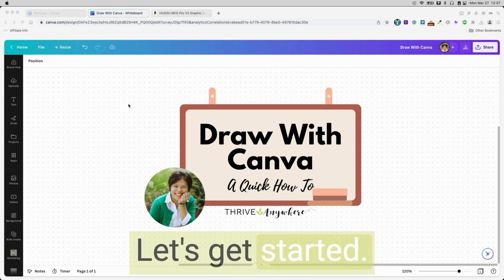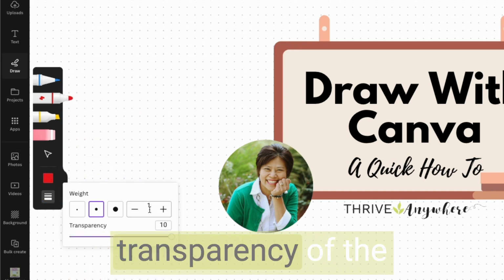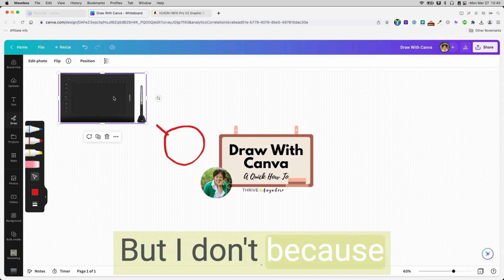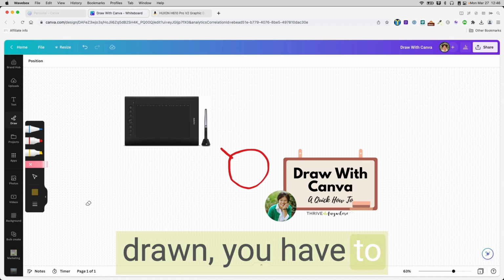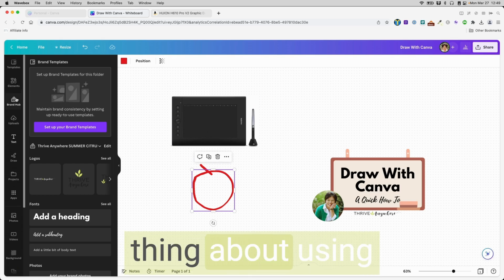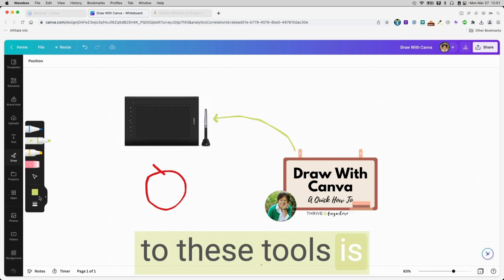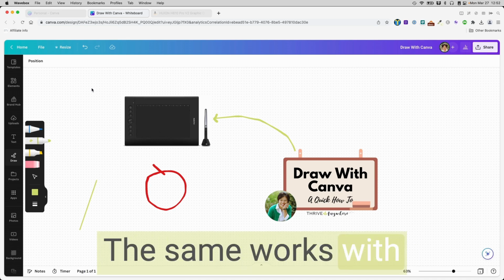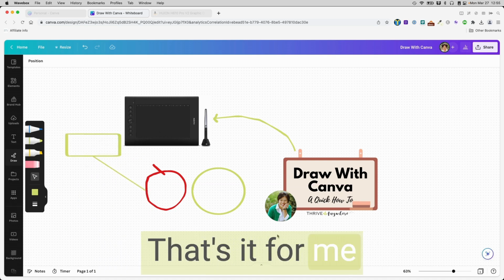Draw With Canva - A Quick How To.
Draw With Canva - Maybe you're curious if you can draw with Canva. Maybe you're curious about the Draw tool in Canva. Whatever it is, watch this quick intro guide with a neat little trick how to draw straight lines, rectangles and circles.